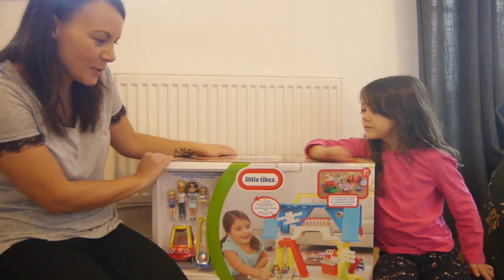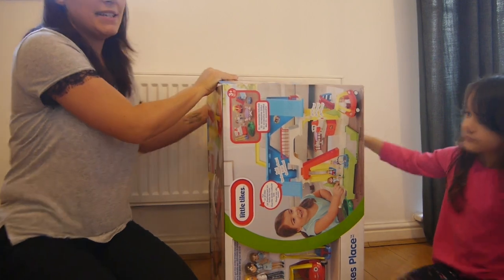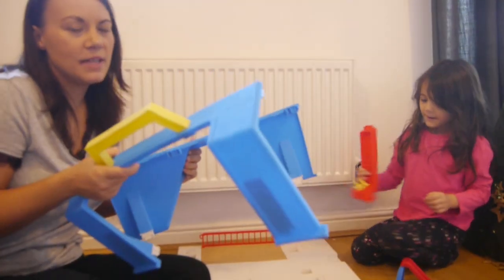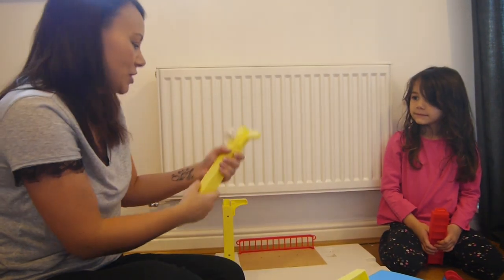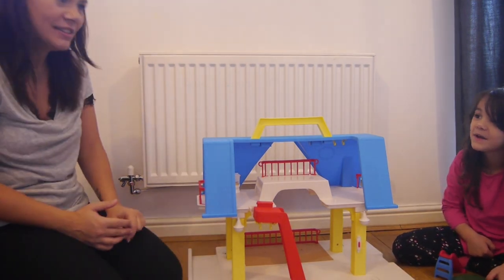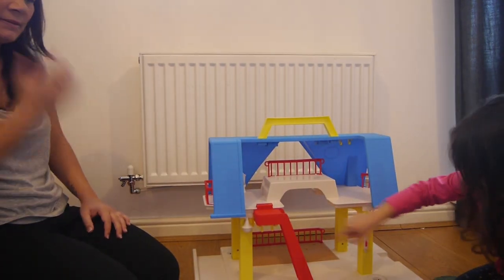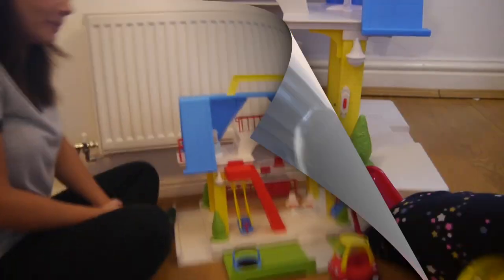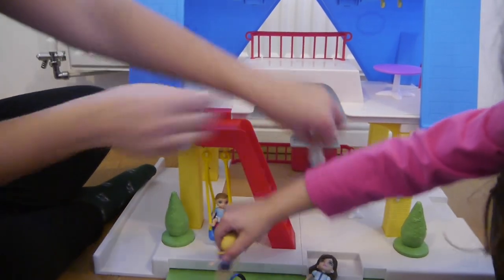Little Tikes Tikes Place Unboxing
Come and have a closer look at the Little Tikes, Tikes Place playset